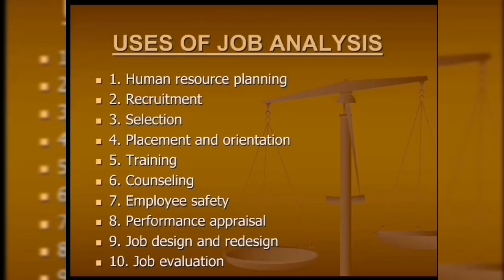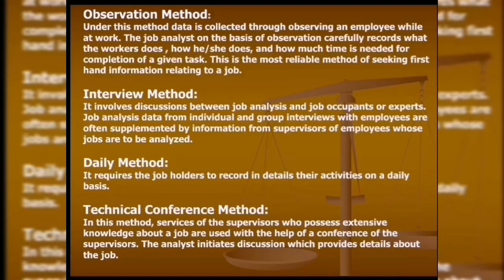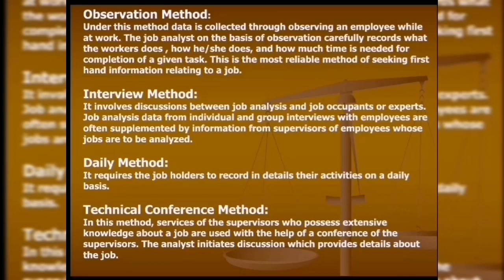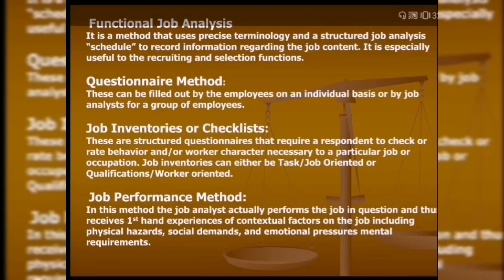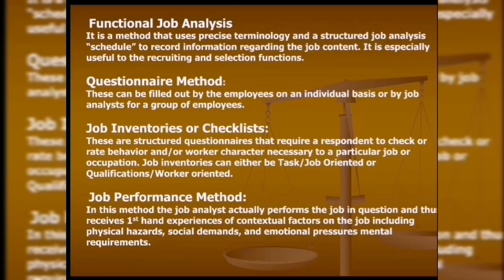Job Analysis (Subject-HRM, BBA-202, 4th Sem) by Ms. Neha Sharma, Asst. Professor, SHDCHE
Topic- Job Analysis (Subject-Human Resource Management (BBA-202, 4th Sem)
Ms. Neha Sharma, Asst. Professor, SHDCHE
Management Department- BBA